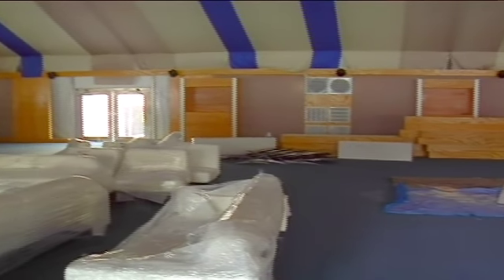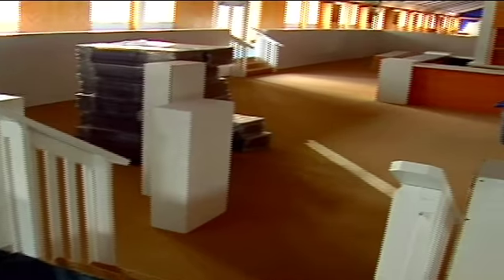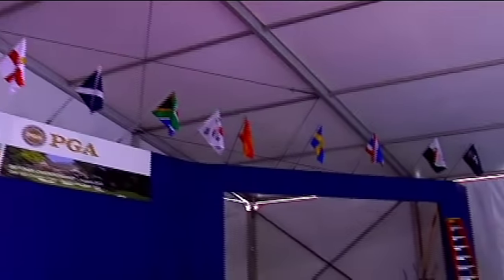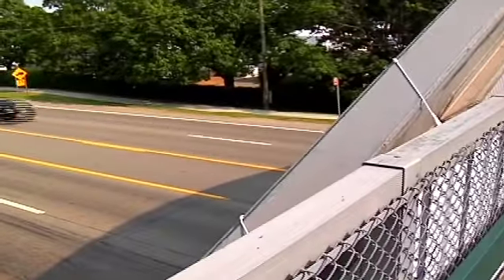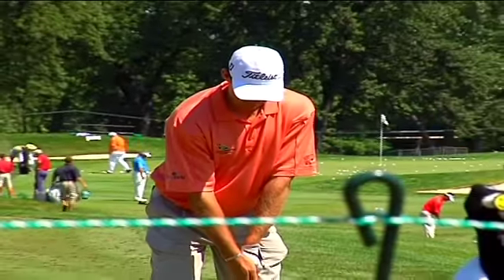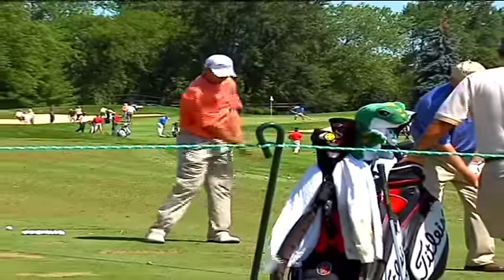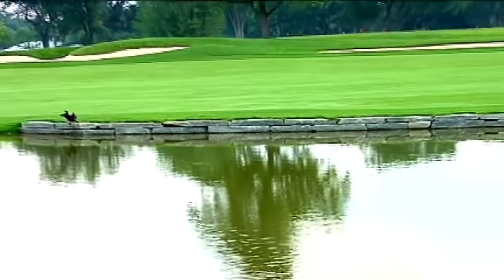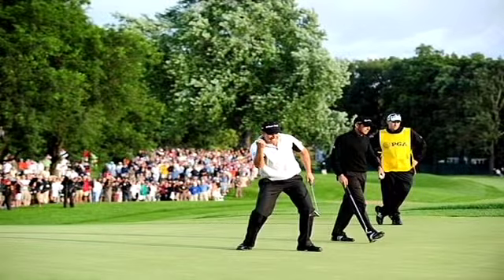Bloomfield Township Today Building a Championship PGA Tour 2008 part 3 of 3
Bloomfield Township Today - Building a Championship - PGA Tour 2008 - part 3 of 3. Host and Township supervisor of Bloomfield Township Michigan Dave Payne highlights the 2008 PGA tour at Oakland Hills Country Club in Bloomfield Township Michigan in this special edition of Bloomfield Township Today. Shot and editted over the summer of 2008 by Zack Florance.. Host Dave Payne, Executive Producer Leslie Helwig, Director and edittor Zack Florance. shot on 8/10/08 Tape # 9778.